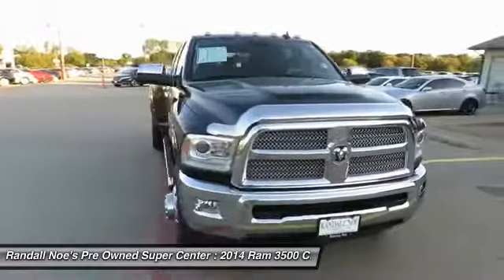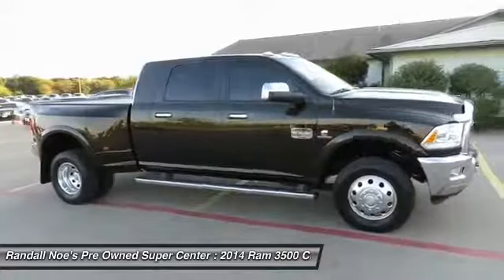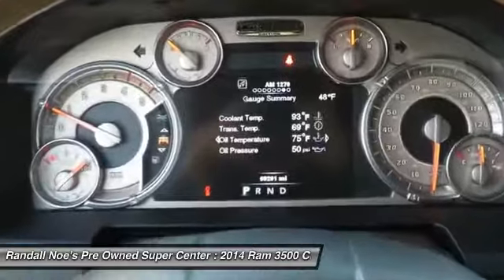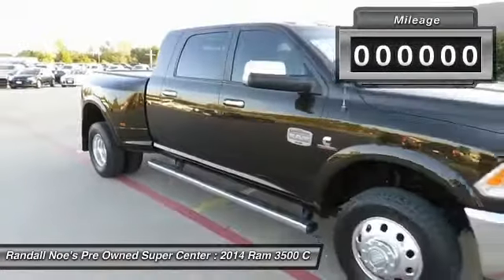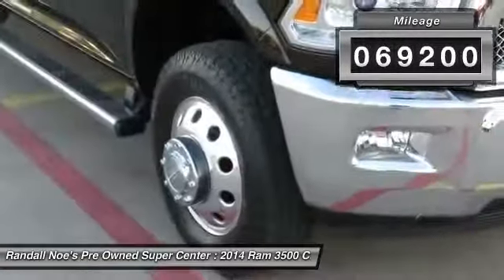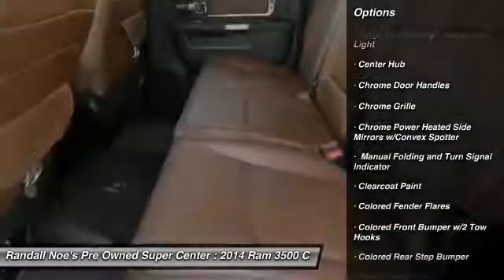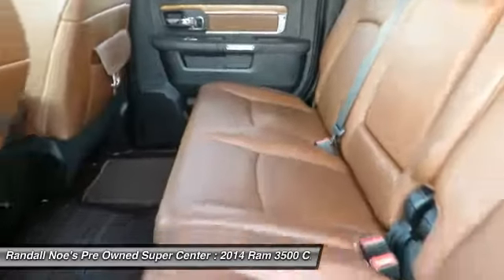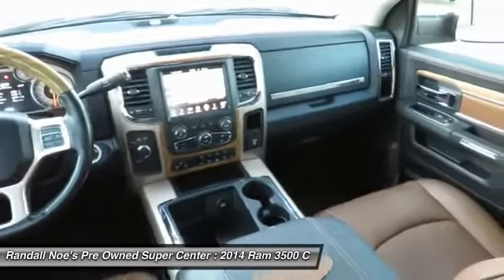2014 Ram 3500 Terrell TX F5118A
2014 Ram 3500

We are pleased to present this excellent 2014 Ram 3500 with 69200 miles. Its beautiful Western Brown exterior is nicely complimented by a clean Cattle Tan/Black interior.  This 3500 comes equipped with the following options,  Black Side Windows Trim and Black Front Windshield Trim, Cargo Lamp w/High Mount Stop Light, Center Hub, Chrome Door Handles, Chrome Grille, Chrome Power Heated Side Mirrors w/Convex Spotter,  Manual Folding and Turn Signal Indicator, Clearcoat Paint, Colored Fender Flares, Colored Front Bumper w/2 Tow Hooks,  and much more. For a complete list, select the Options button below.